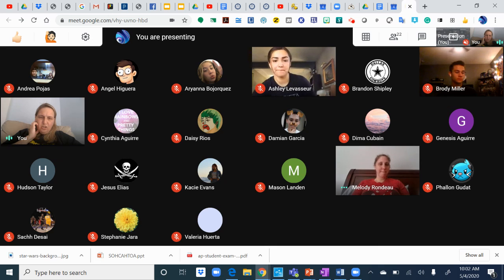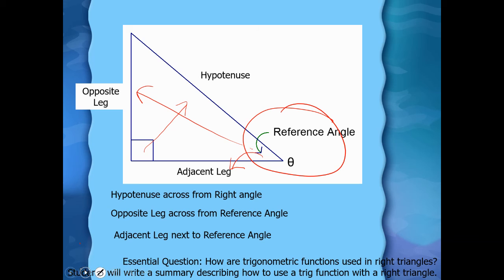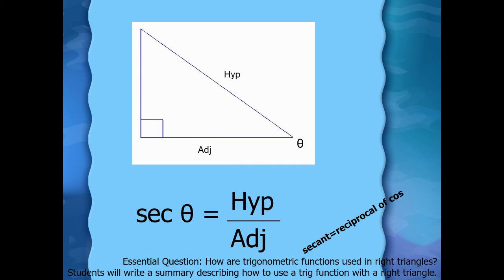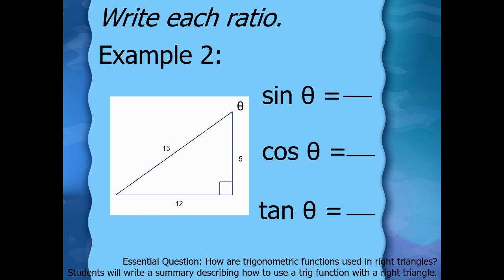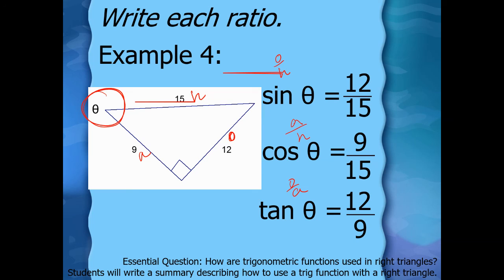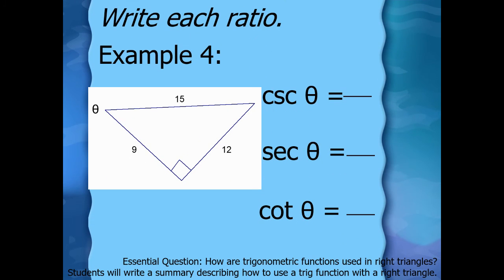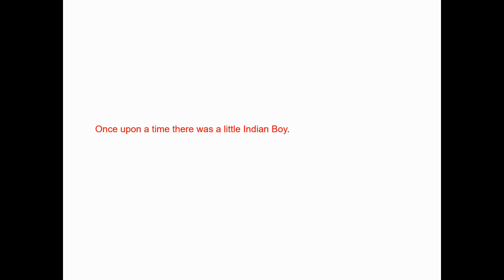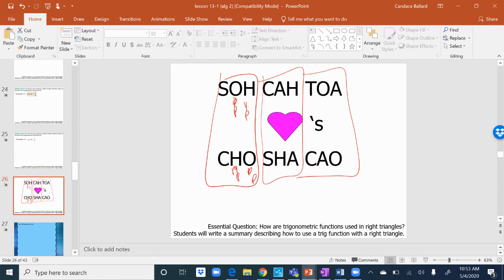Alg 2 Trig Enrichment Session 1